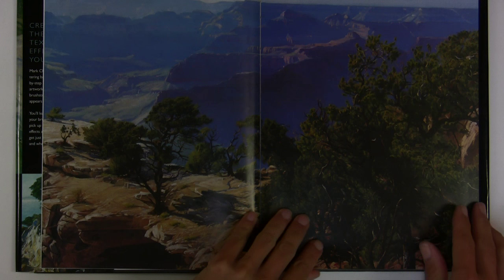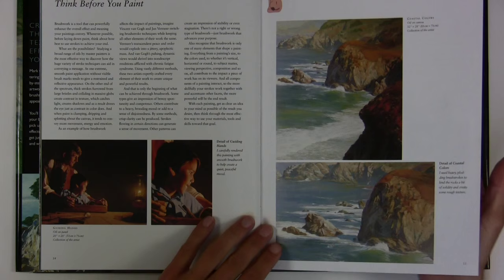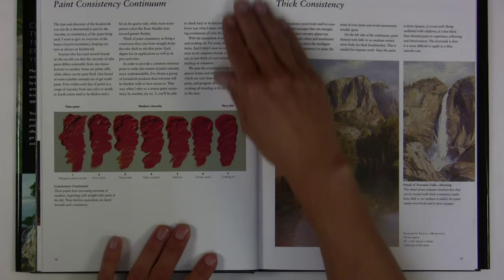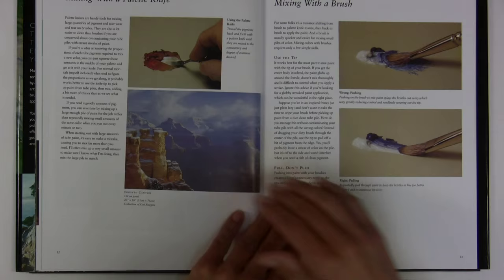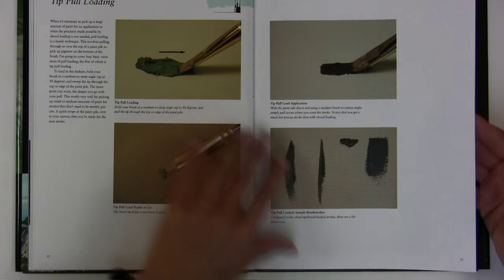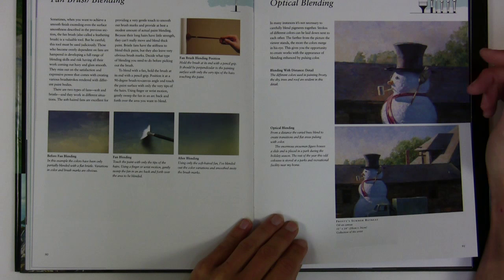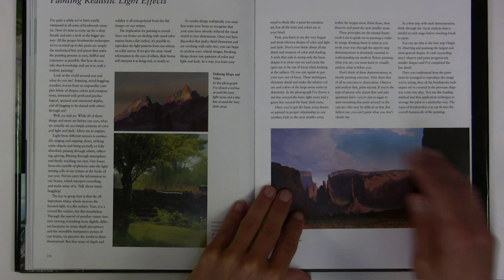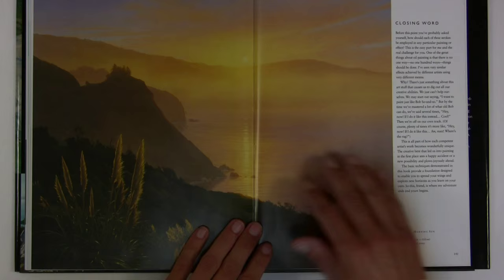art book review brushwork Essentials - review by Jason Morgan Wildlife Art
Thursday book review - Brushwork Essentials by Mark Christopher Weber - review by Jason Morgan Wildlife Art